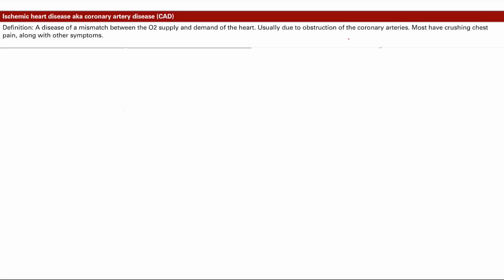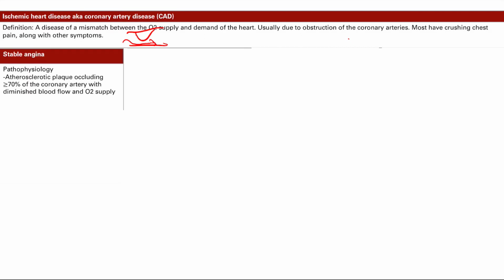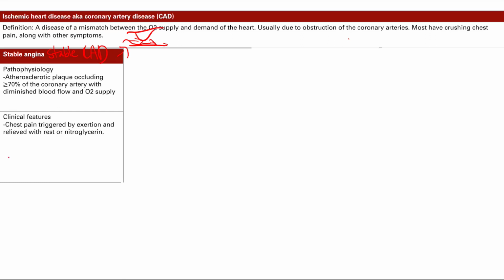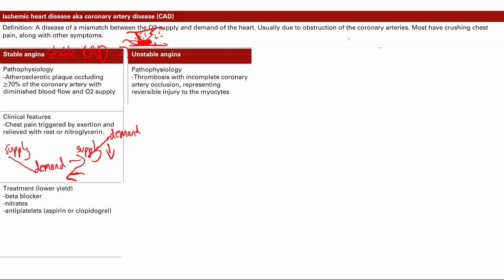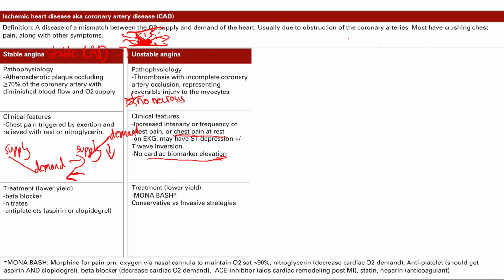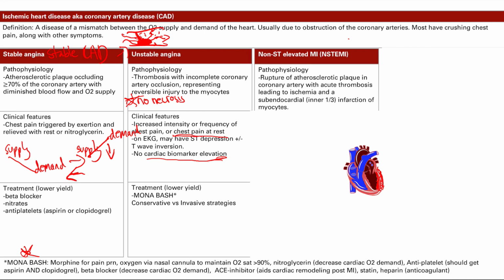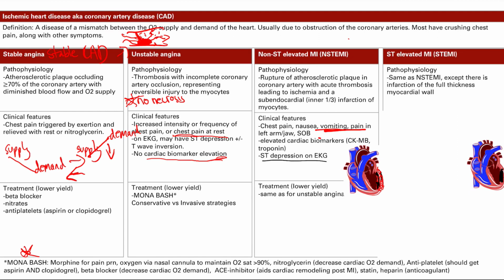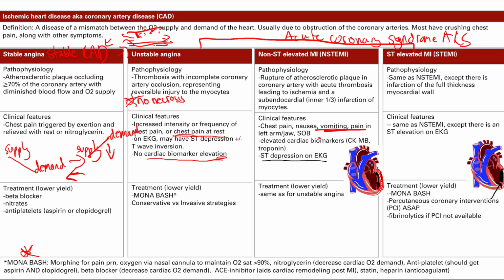Coronary Artery Disease | Cardiovascular system | Step 1 Simplified